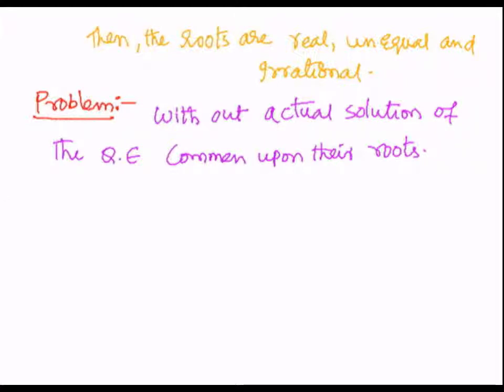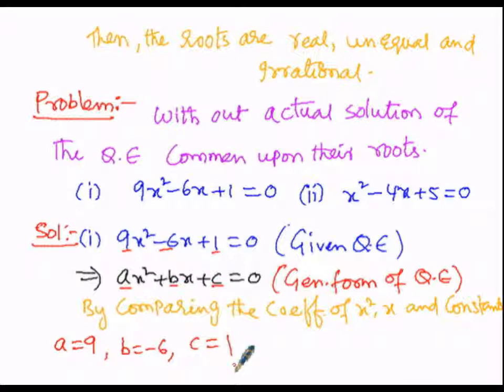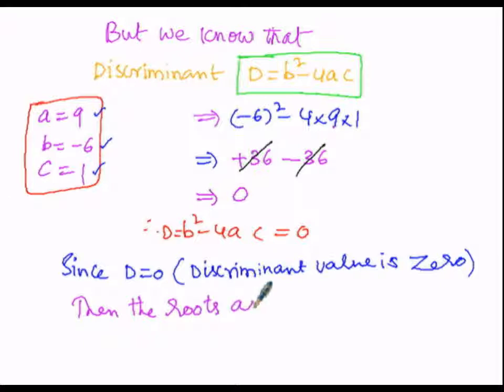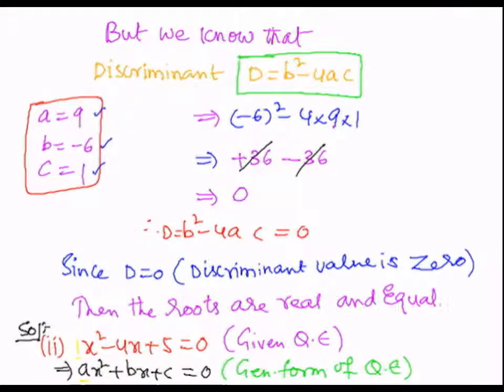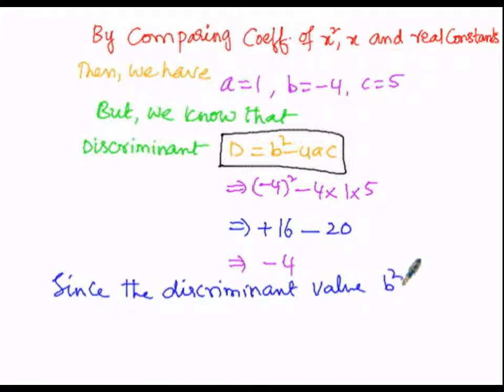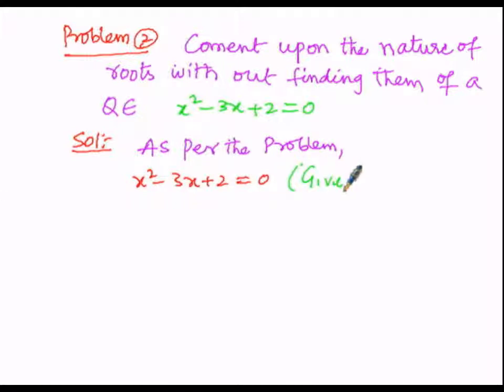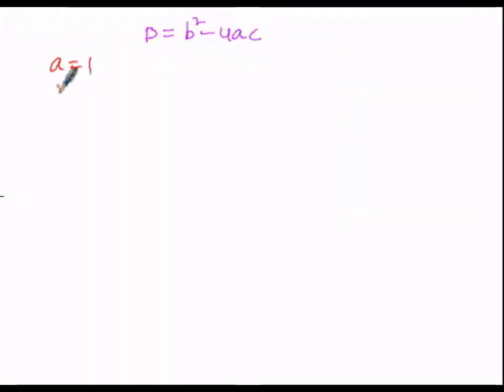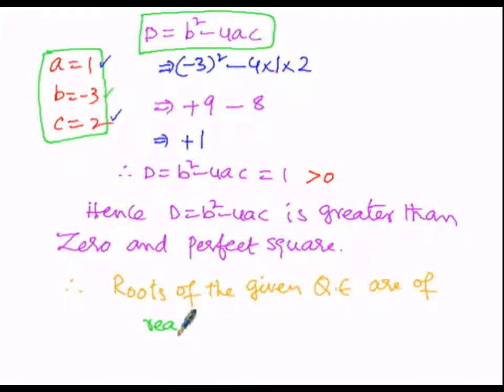Algebra Nature of Roots Quadratic Equation part2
part1